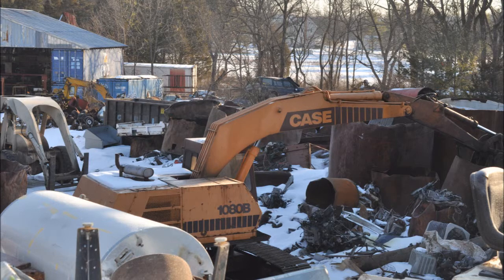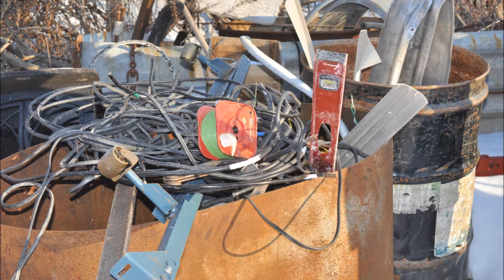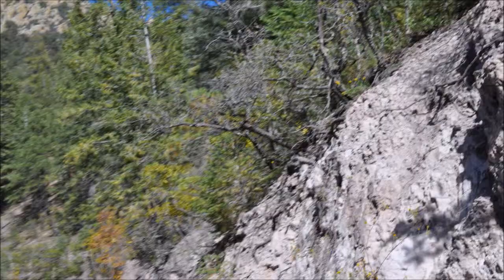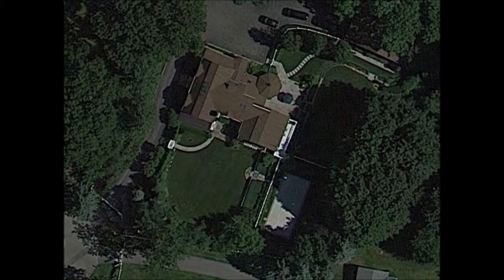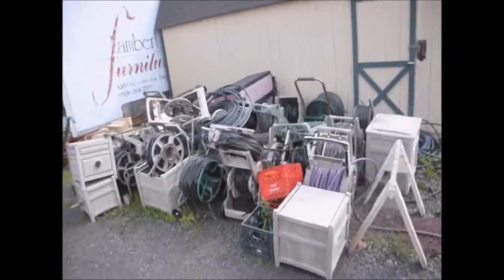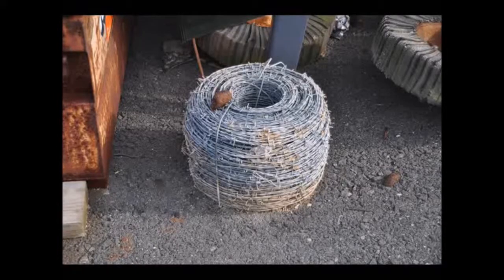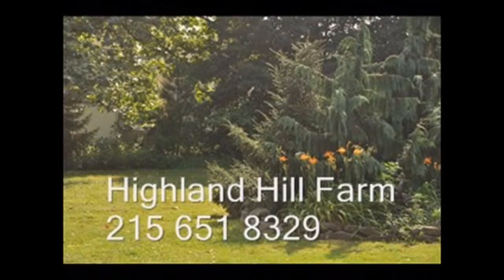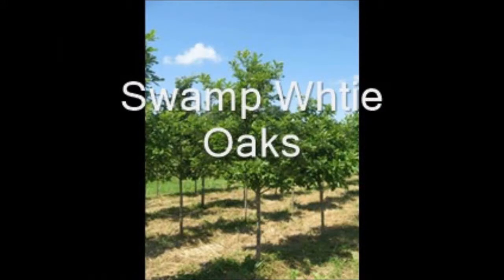Ways to Find Valuable Items at Little or No Cost